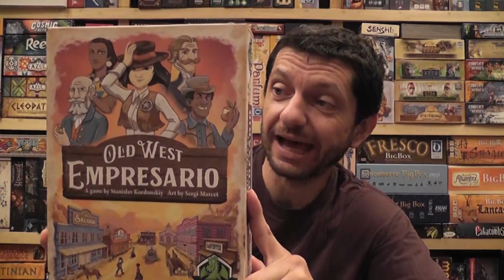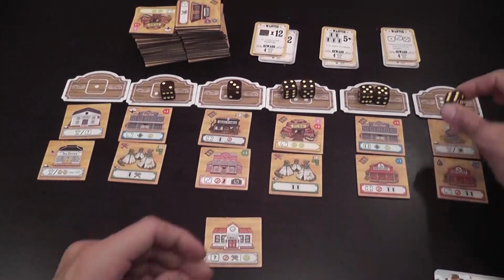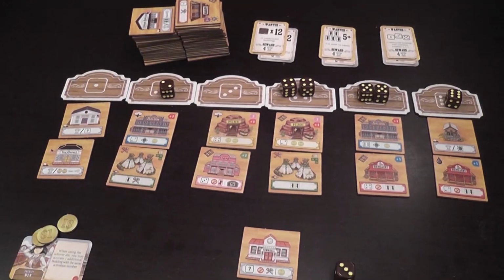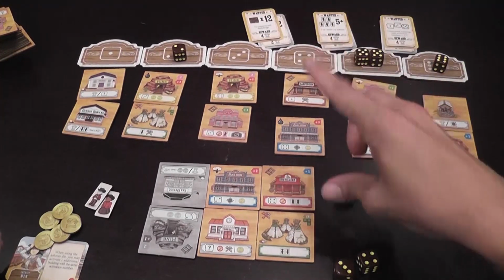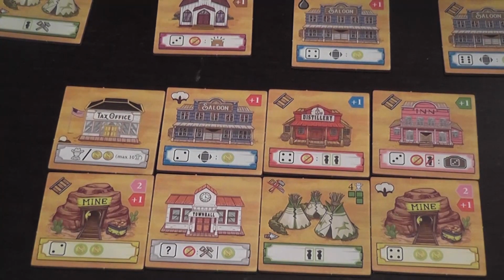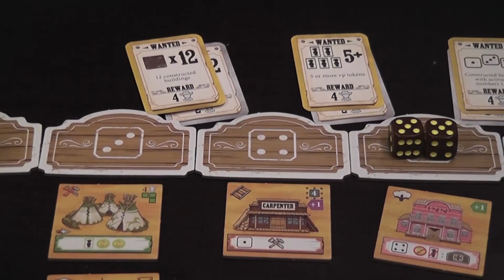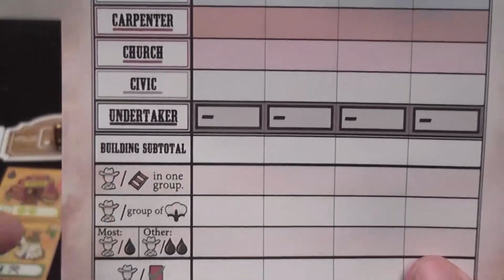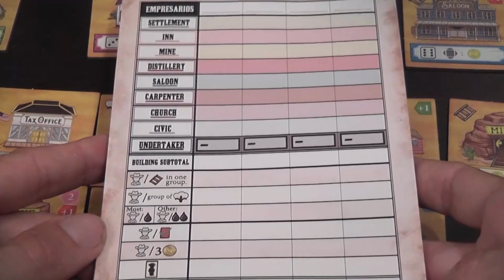Old West Empresario (TMG) Review